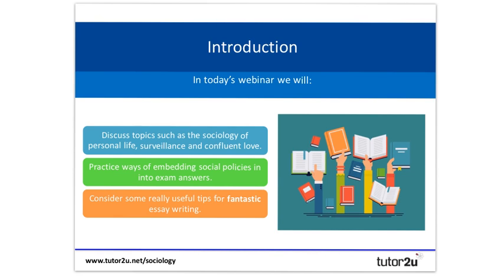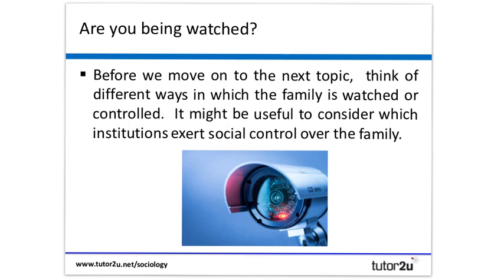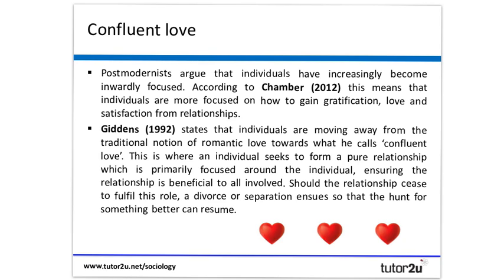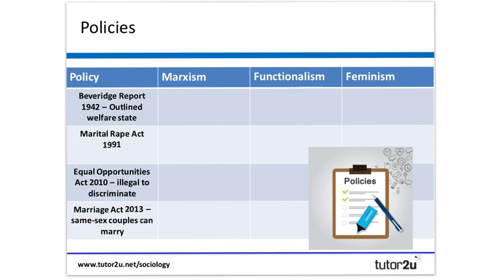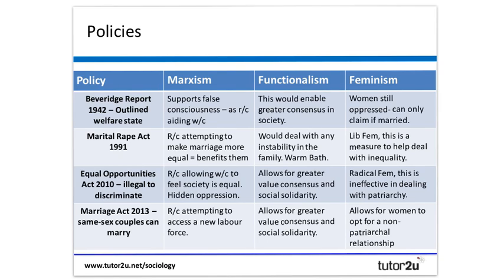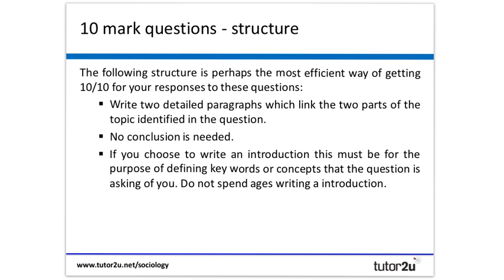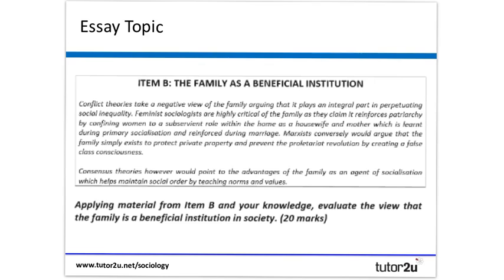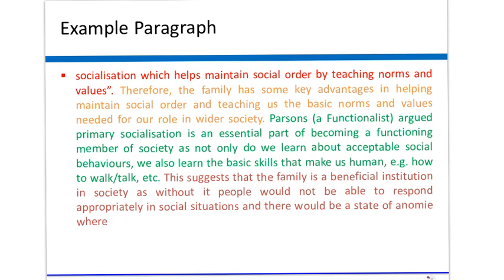Essential Sociology – Getting Ready for Paper 2: Families and Households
This is the video from the ‘Essential Sociology – Getting Ready for Paper 2: Families and Households’ webinar.

For free revision study notes, videos, quizzes and much much more